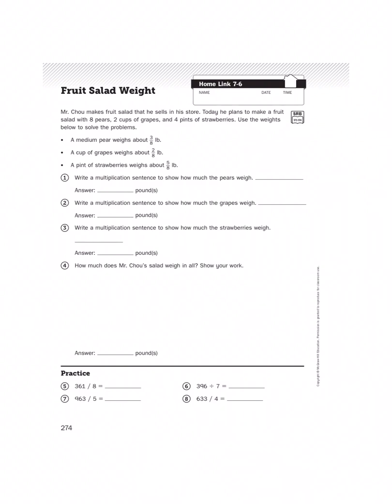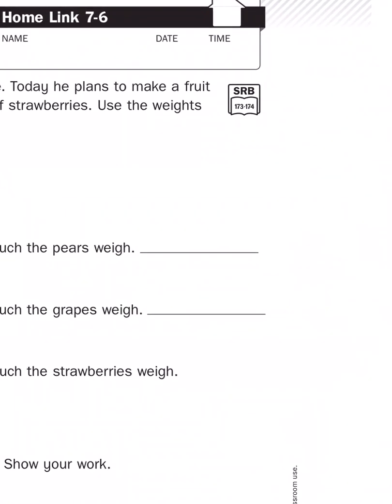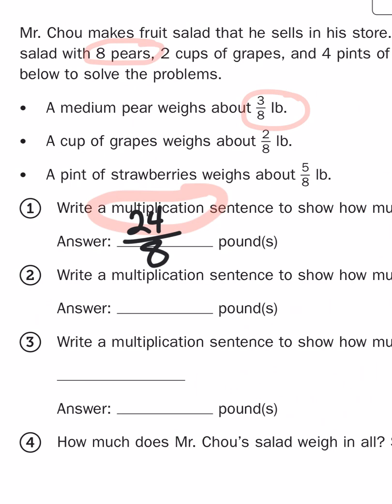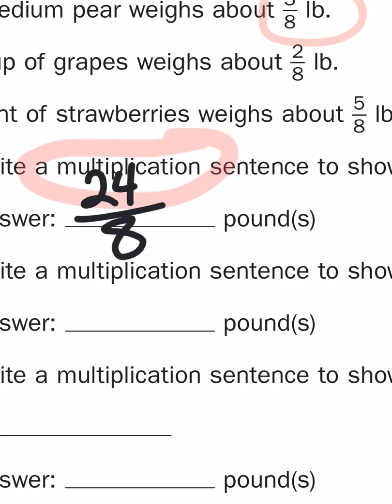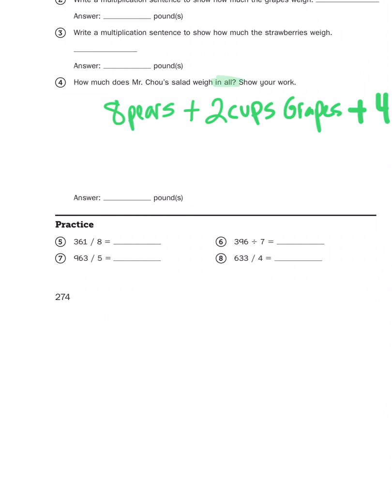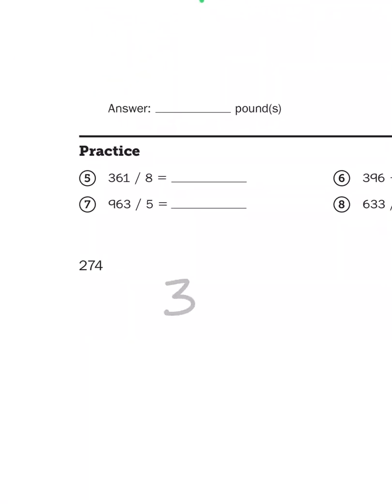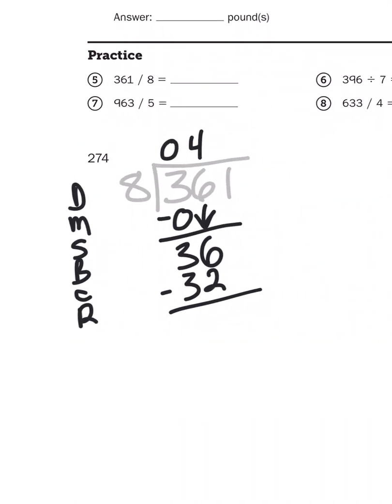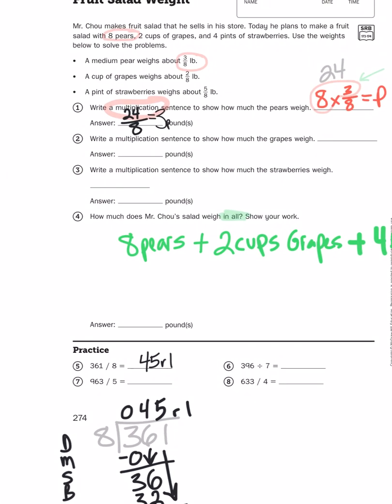Everyday Math, 4th Grade, Home Links 7.6 "Fruit Salad Weight" page 201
Let's make some fruit salad today (uh-huh-huh)
But first let's find out how much it will all weigh (uh-huh-huh)
Multiply the fractional amounts
By the quantity that we're about to count
The first step
Count up 8 pears
The second step
Find their average weight
The third step
Multiply that measurement
by the quantity of fruit
And put them on your plate
Fruit salad, yummy, yummy